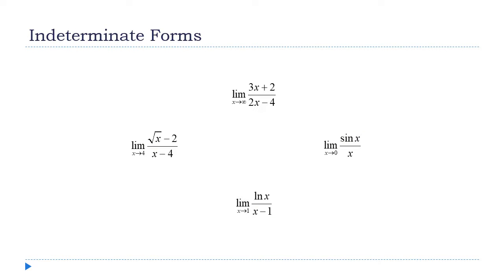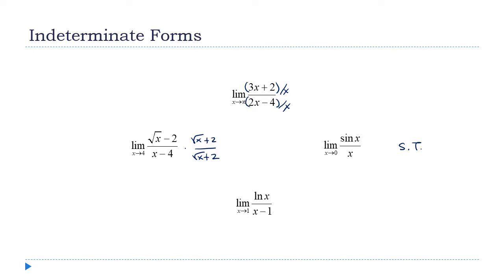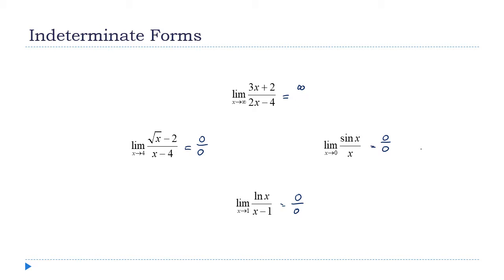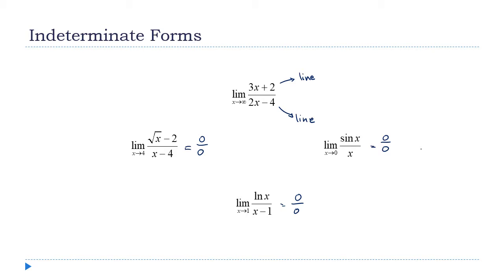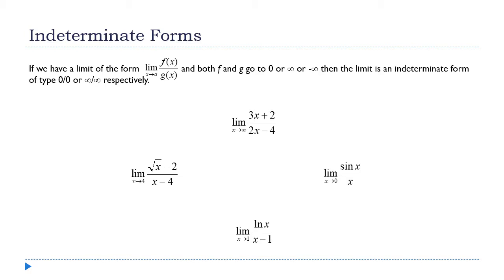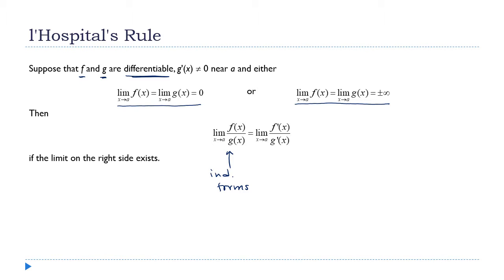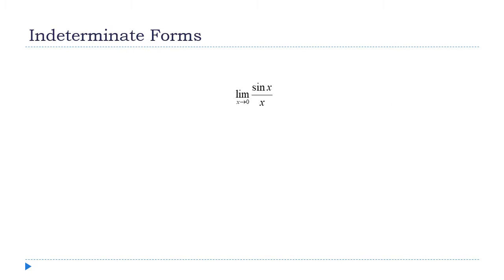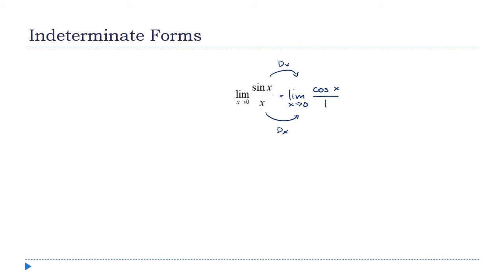Indeterminate Forms and l'Hospitals Rule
In the first chapter, we looked at several limits that, when we tried to evaluate them by direct substitution came out to 0/0 or infinity/infinity.  Simplifying those results usually involved some odd algebra or geometry hacks.  l'Hospitals rule will give us a much simpler way to approach that kind of question.